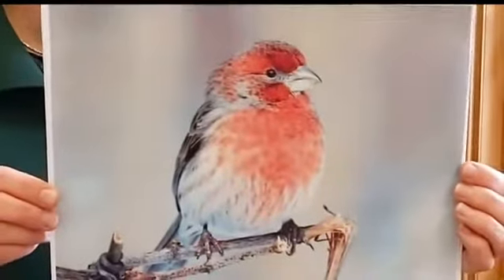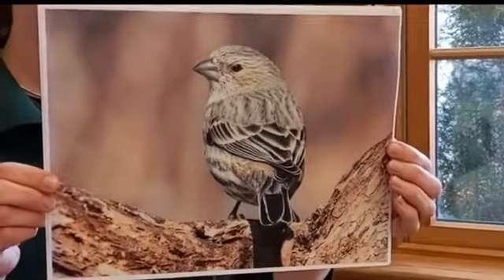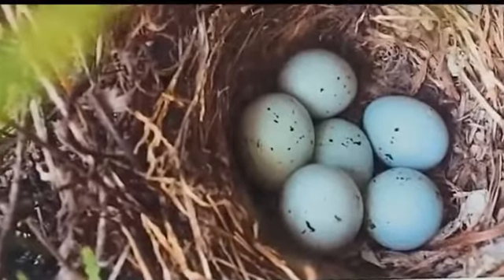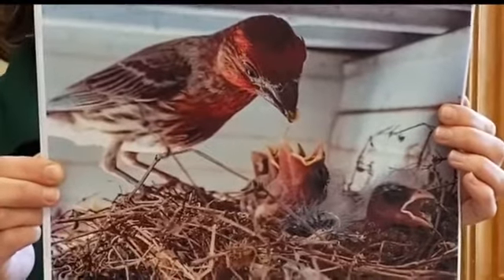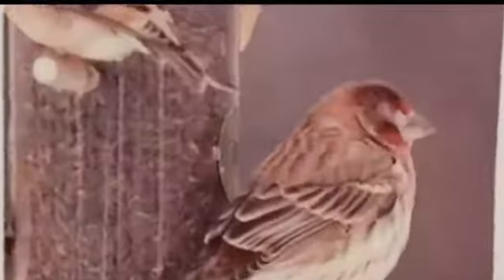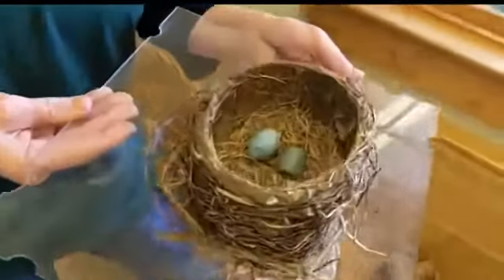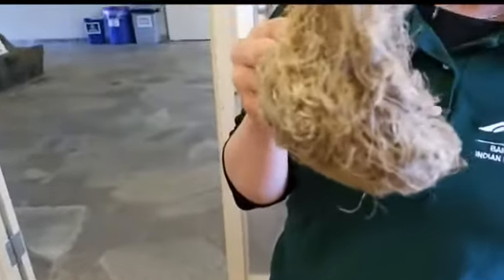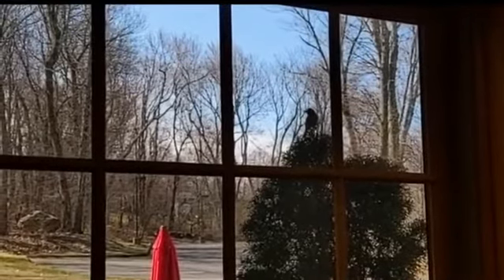NATURE LIVE VIDEOS House Finches